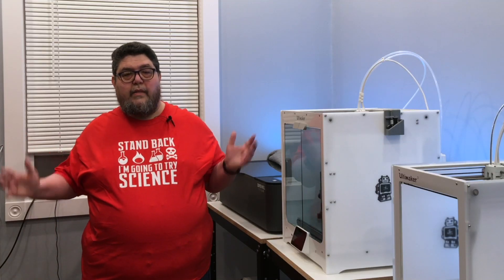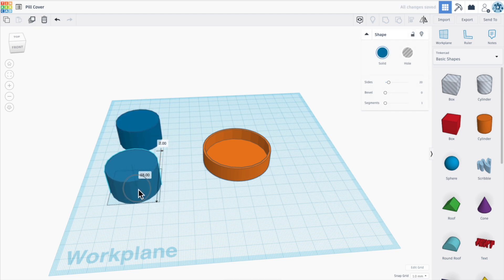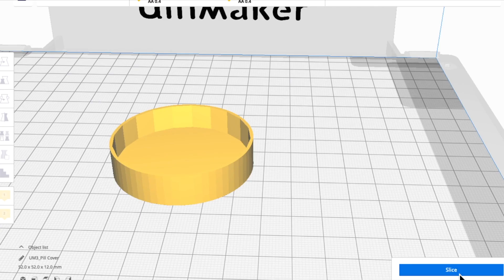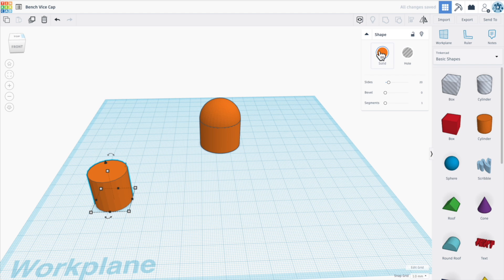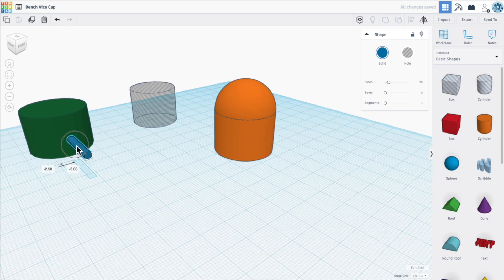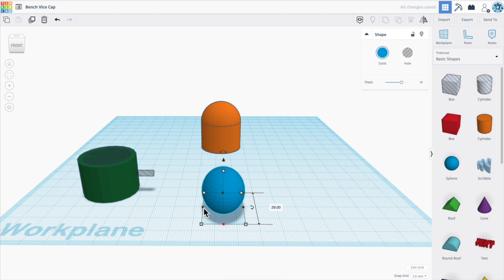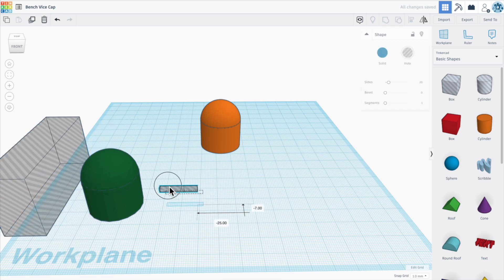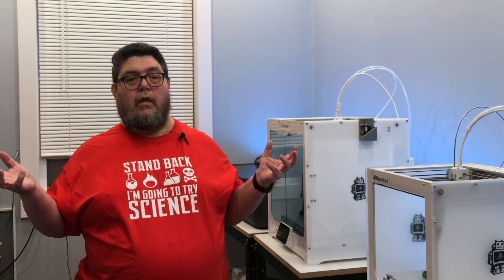Practical 3D prints: making helpful container caps in TinkerCAD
Welcome back to The Fab Lab. In the attached video we're going to do another practical 3D printing project. This time what we're going to look at building end caps for containers.

Today we're going to learn how to make two different kinds of end caps, and these are really simple. All they really boil down to is two cylinders, one of which is hollowed out. I'll show you how to do both in TinkerCAD. The first one I'm going to make was a request from my wife to take  a pill cup and create a cap for it, so that's what I did.